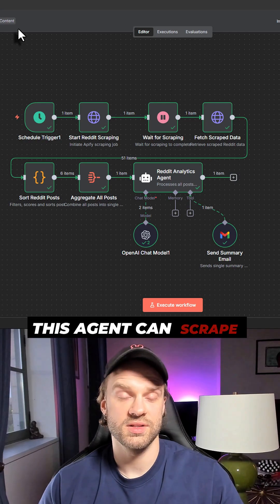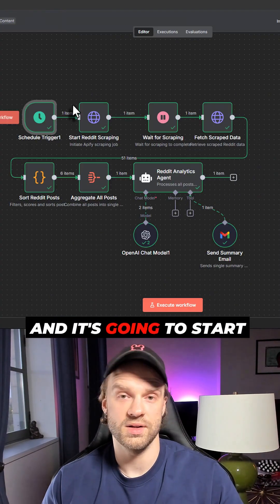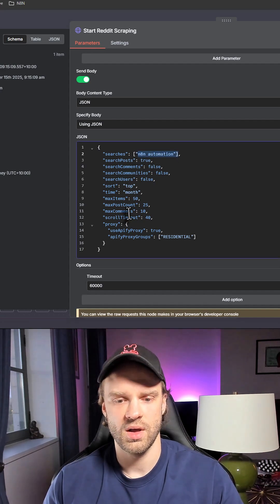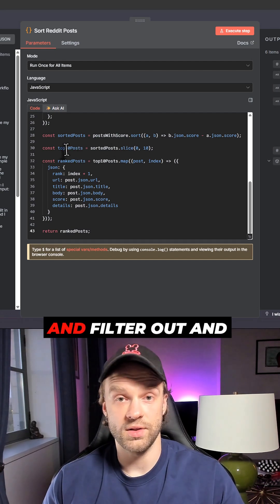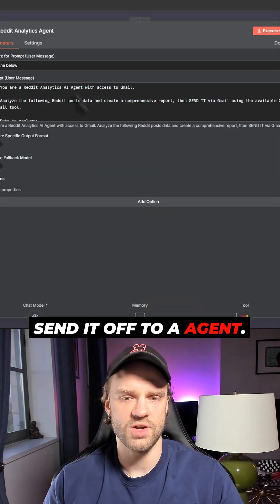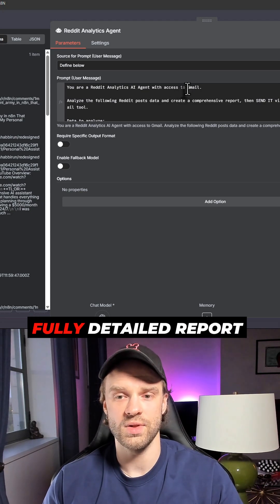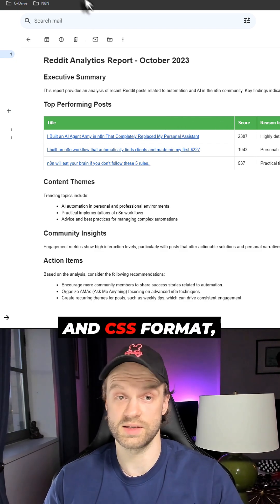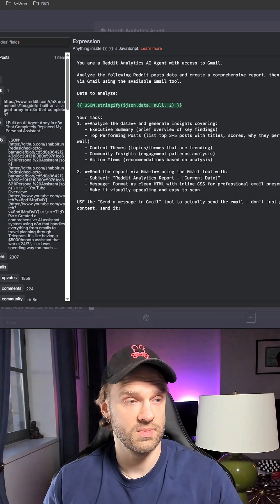Scrape ANY Website with n8n! (Beginner to Pro)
🚀 Automate Reddit scraping & reporting with AI!

In this video, I show you how to build a workflow that scrapes Reddit daily, filters posts with JS, and delivers a clean HTML + CSS formatted email report straight to your Gmail. Perfect for anyone into automation, web scraping, and AI workflows.

🔎 Topics covered:
Automating Reddit scraping with HTTP & Ampify
Filtering & aggregating posts using JS
Generating professional email reports with AI
Sending results to Gmail automatically

👨‍💻 About Me
Hey, I’m Arthur—a junior developer at Debutify.ai. I’m here to share what I've learn about AI and help others grow with it too!
YouTube comments are by far the best way to get a response from me!